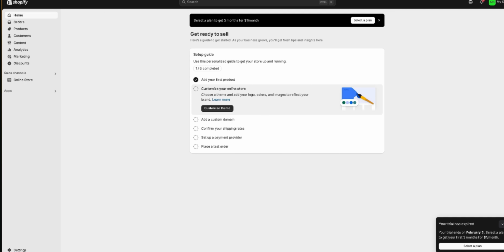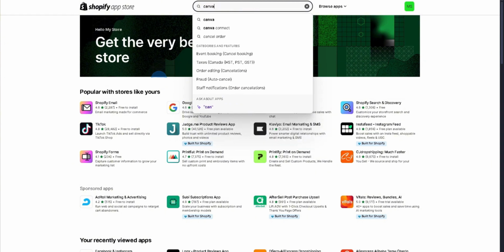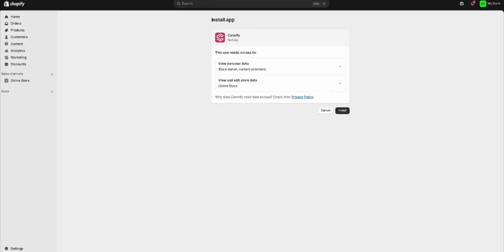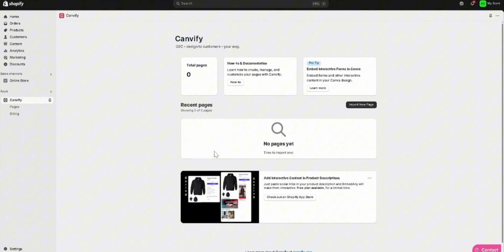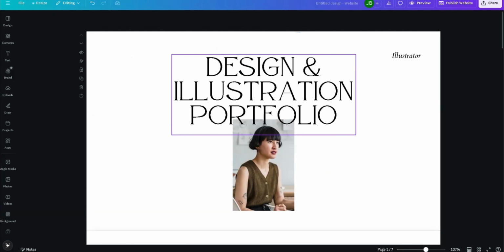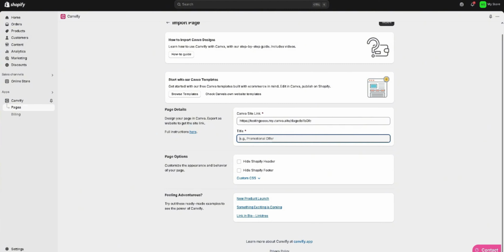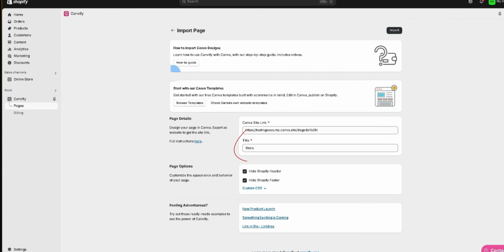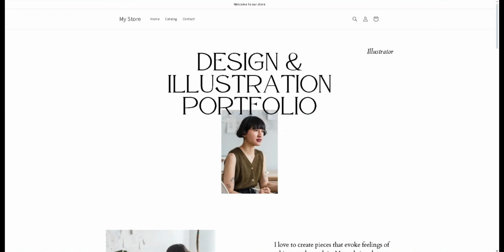How to Convert Canva Website to Shopify 2025 (BEST WAY)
Designed your website in Canva but want to sell on Shopify? In this step-by-step guide, you’ll learn how to convert a Canva website to Shopify — the right way, so your store looks amazing and functions properly.

We’ll walk you through:

    Exporting your Canva website or landing page

    Uploading and linking your design assets in Shopify

    Rebuilding your layout using Shopify’s drag-and-drop builder

    Connecting navigation, buttons, and product pages

✅ Perfect for small business owners, creators, and designers moving from Canva to Shopify in 2025

📌 Also watch:

    How to Build a Shopify Landing Page from Scratch

    Best Shopify Themes for Creators and Coaches

    How to Use Canva to Design Shopify Graphics